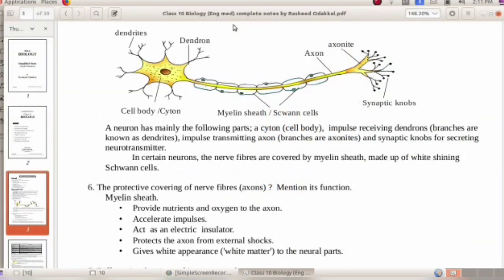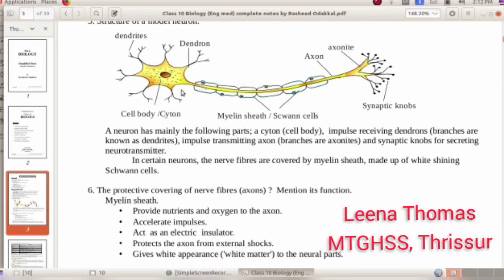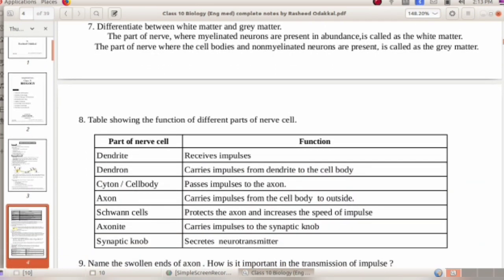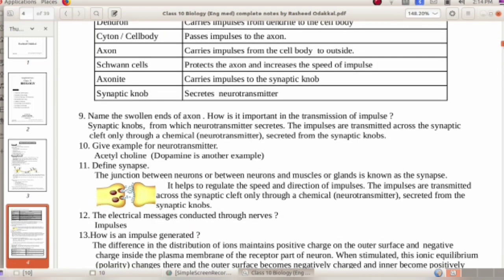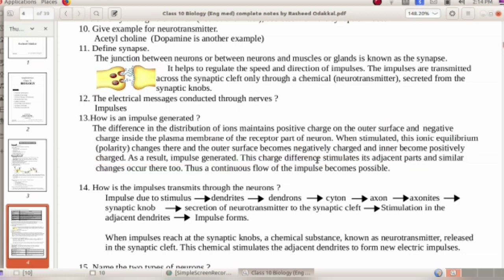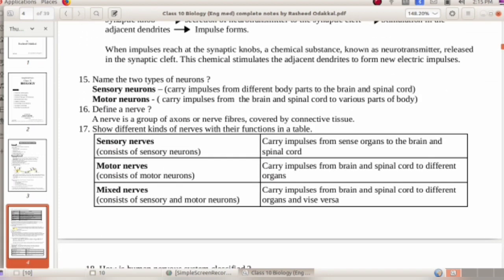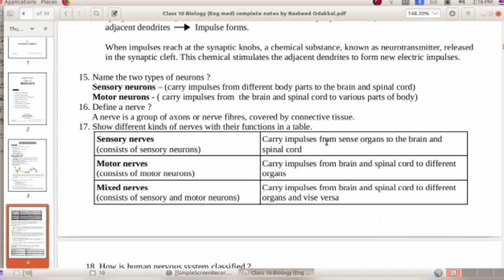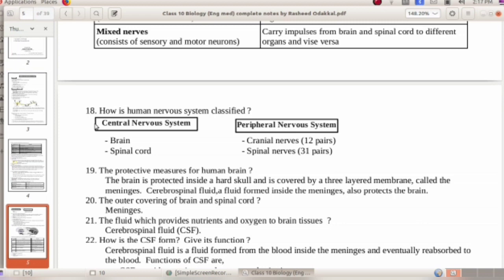STD X - Biology(English) Part 1 - Chapter 1 - Main Points